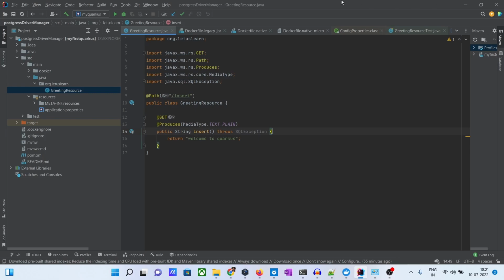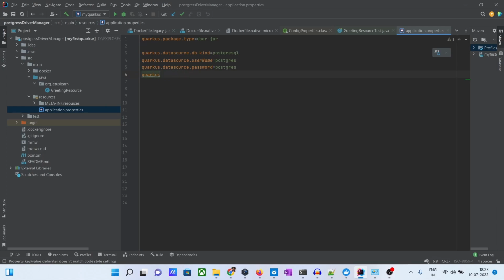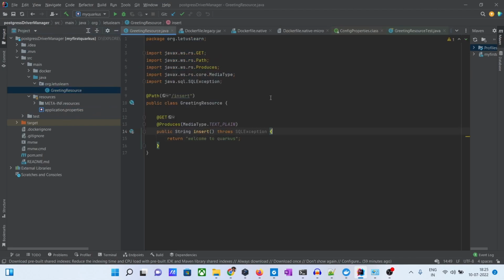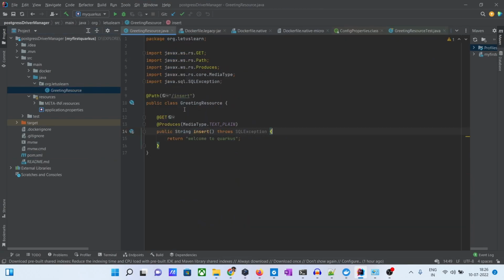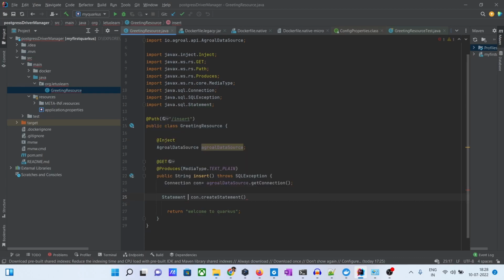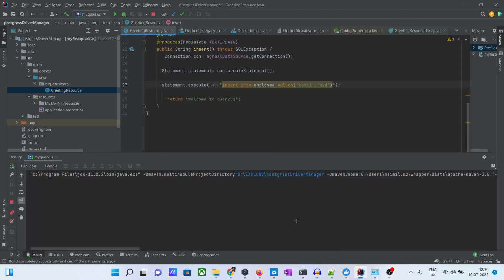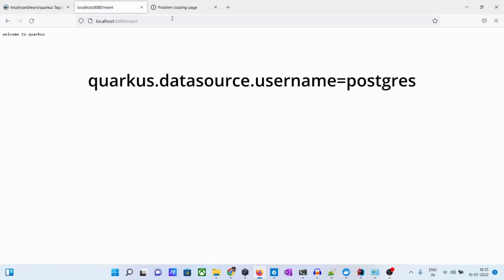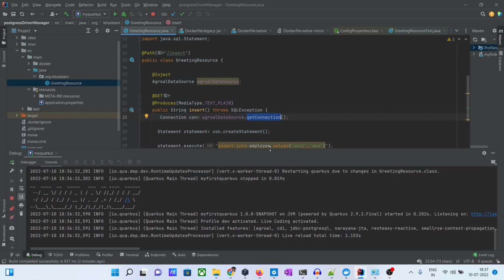Part-7 | Quarkus Driver Manager connection with Postgres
Java with quarkus tutorial
quarkus vs spring boot
quarkus tutorial for beginners
quarkus microservices
quarkus framework
quarkus java
quarkus rest api example
quarkus kubernates
quarkus curd example
quarkus reactive